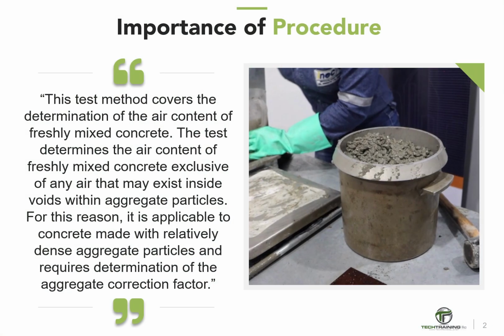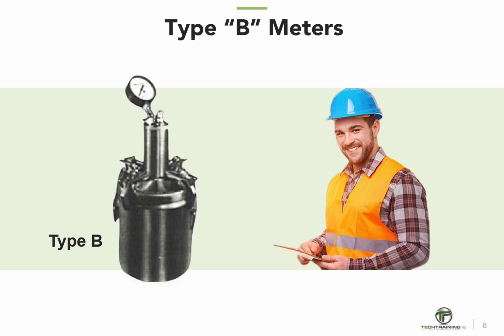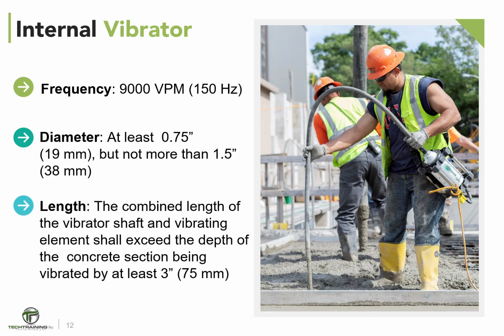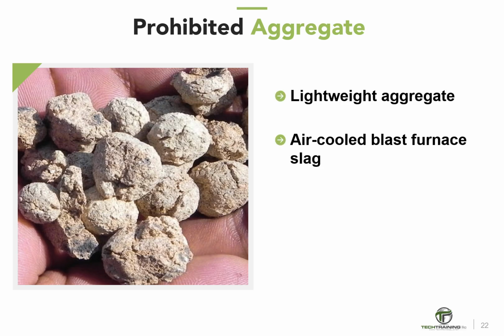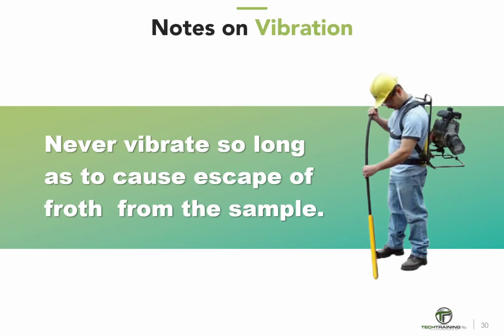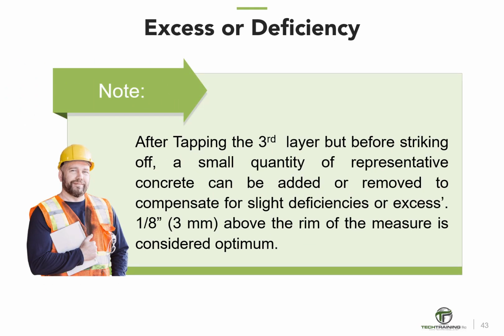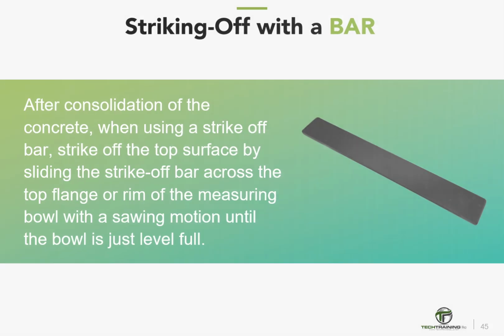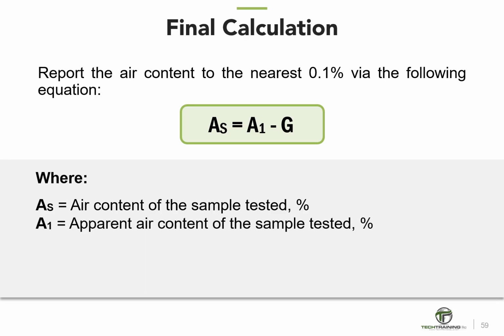ASTM C231 25: Standard Test for Determining Air Content by the Pressure Method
This video describes the equipment and processes to determine air content of freshly mix concrete using the pressure method.